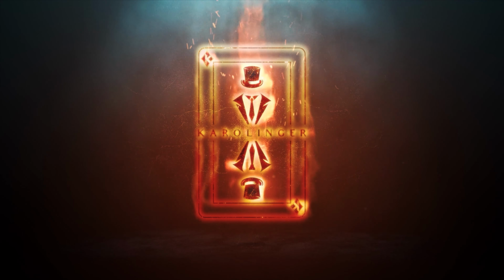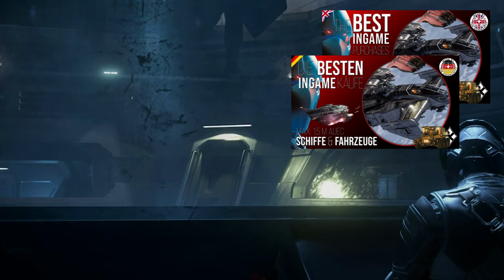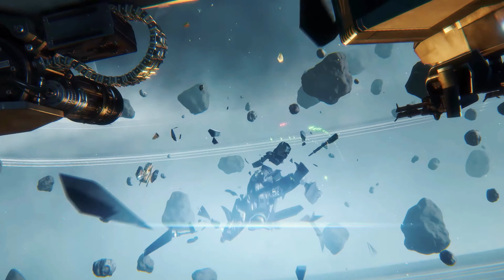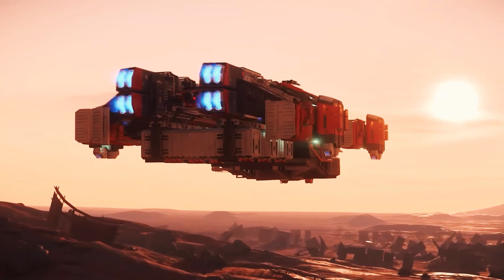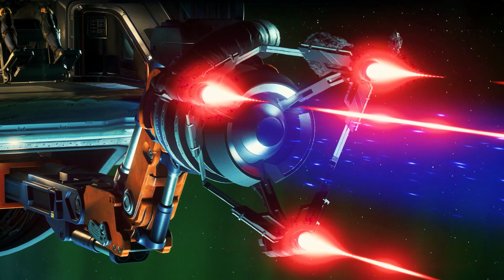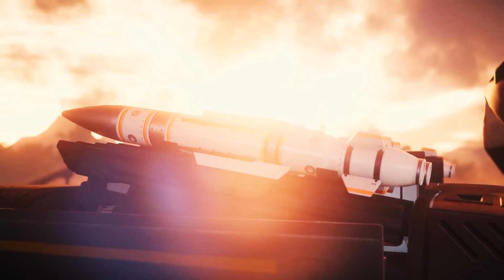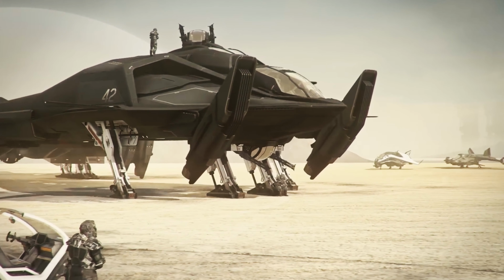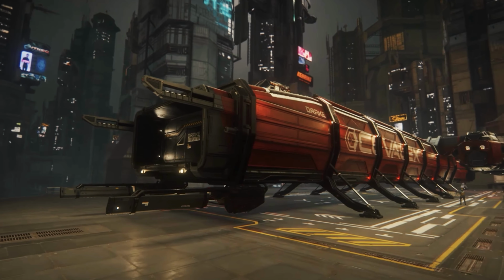The best 15 ingame purchases from 1.5M - 5M aUEC: Star Citizen - The sequel shopping guide 🚀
🎁 Don't forget to use our code to become a bonus Star Citizen

Welcome back, Star Citizen! 🚀 After the great success of our first part 'Top 15 Ingame Purchases under 1.5M aUEC', we now present you the highly anticipated second part: 'Top 15 Ingame Purchases from 1.5M - 5M aUEC'. Step into the world of Star Citizen and discover with us the most amazing, efficient and impressive ships this universe has to offer.

In this continuation buyer's guide, we'll go into every detail of the ships and give you tips on how to best invest your aUEC. From fighters to cargo ships to explorers, this video has something for everyone!

💰 Win LTI game packs, hardware, game keys and more in our giveaway!

⭐ Find other gamers and answers to your questions in our community!

📺 Tune in to our regular Twitch streams about Star Citizen and more

💬 Don't forget to use the hashtags StarCitizen bestship starcitizentips to join the conversation! 💬